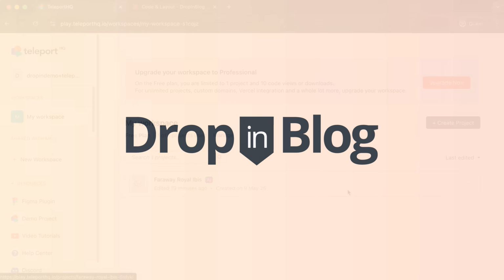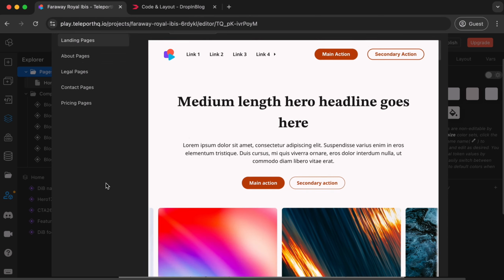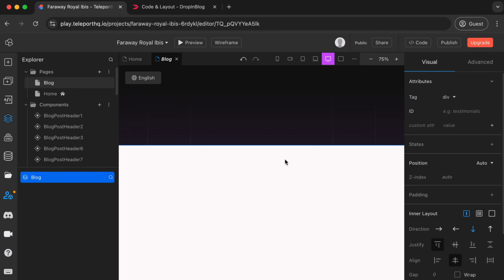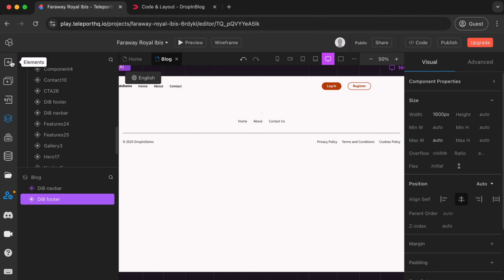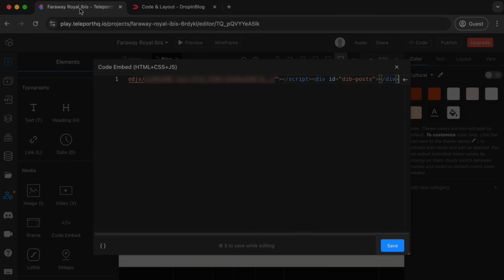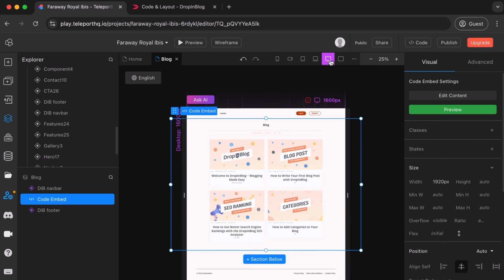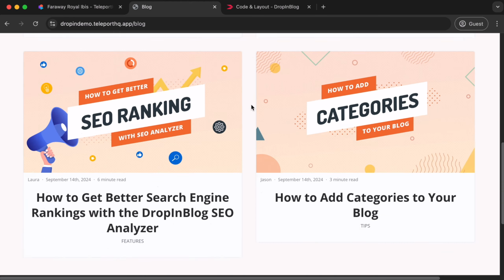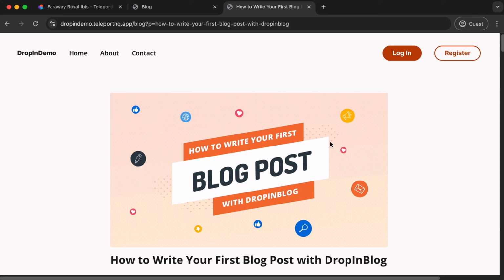How to add a blog to a TeleportHQ site with DropInBlog [current 2026]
Read our step-by-step guide or watch this video to find out how to add a blog to TeleportHQ.

CHAPTERS
0:00 Intro
0:07 Add a new blog page to your TeleportHQ site
0:54 Adjust settings for your new blog page
1:30 Add navigational components (optional)
2:02 Add your DropInBlog code to the Code Embed element
3:06 Make your new blog page responsive
3:51 Publish your blog page
4:12 View your blog page
4:32 Sync your blog posts between TeleportHQ and DropInBlog
5:11 Outro